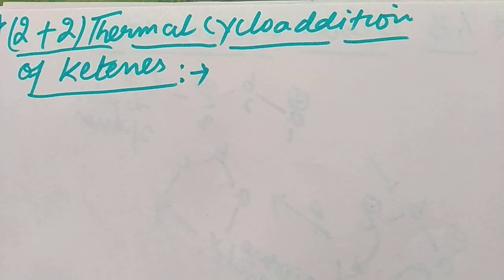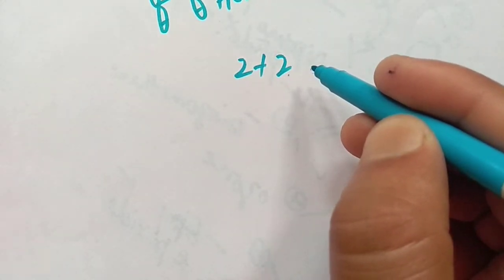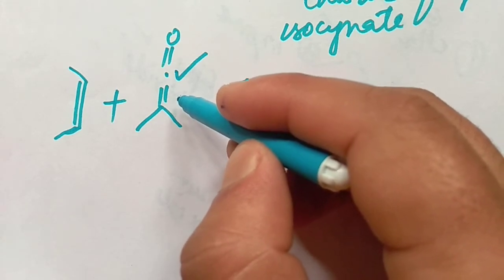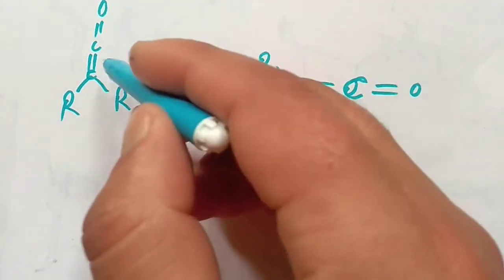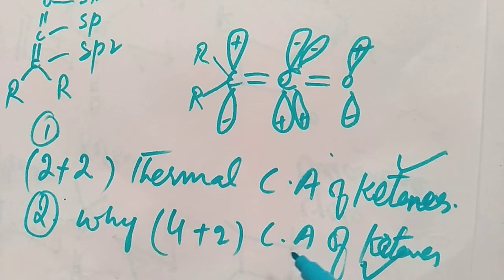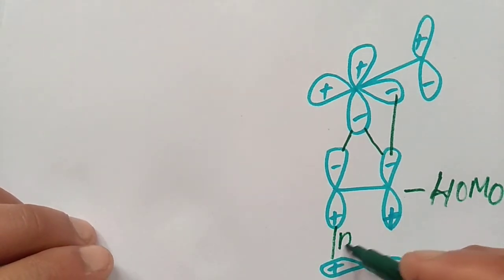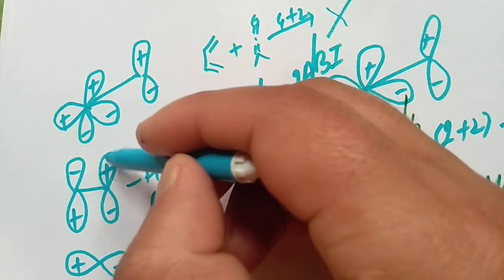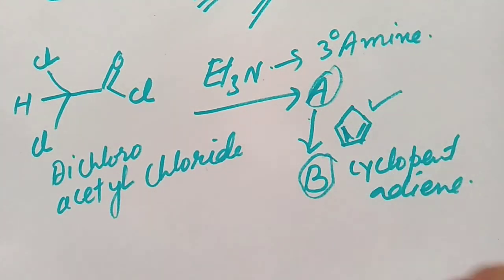(2+2) Thermal cycloaddition of ketenes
(2+2) thermal cycloaddition reactions of ketenes
With examples